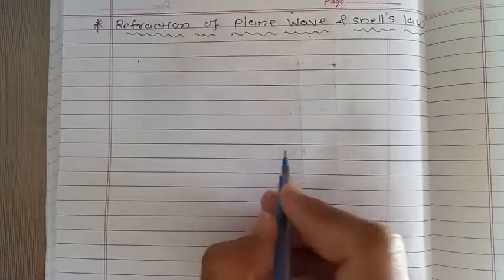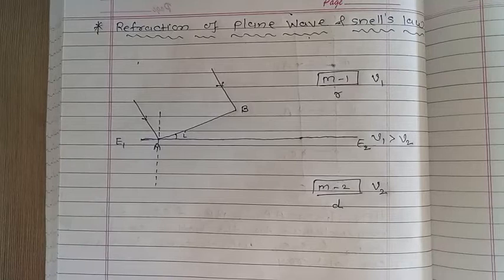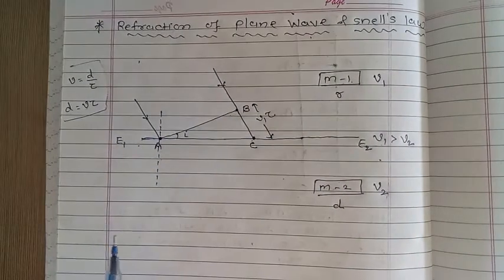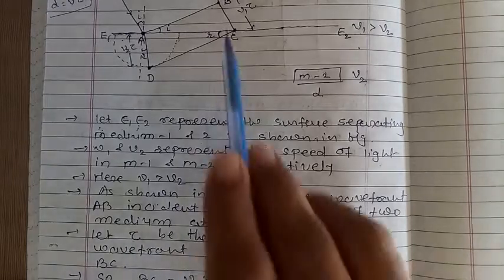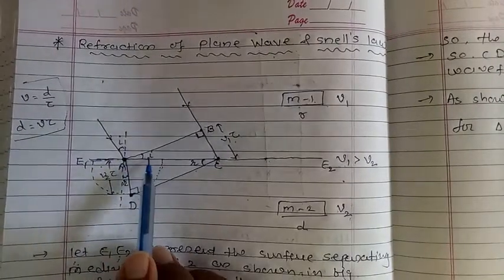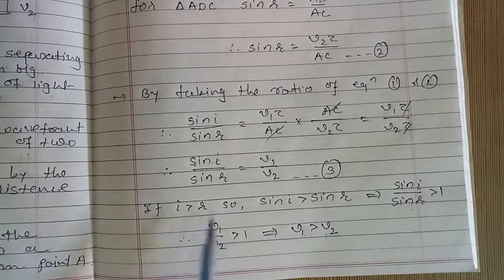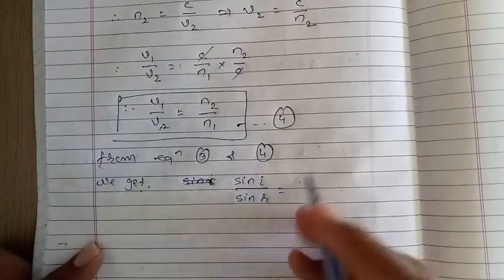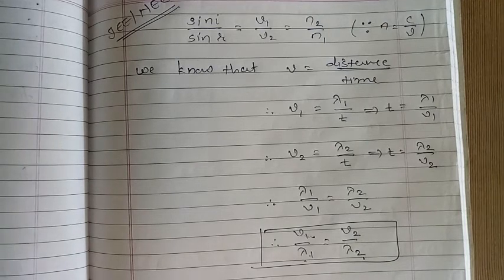Wave Optics lac-3 (EM) Refraction of Plane Wave and Snell's law